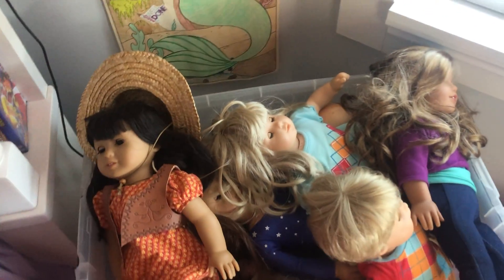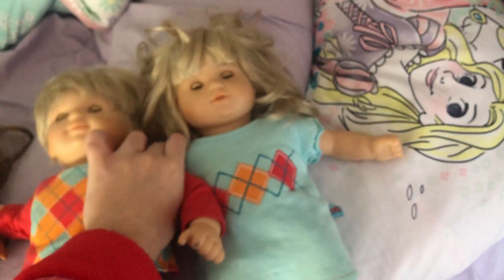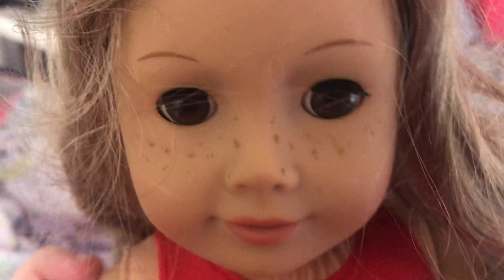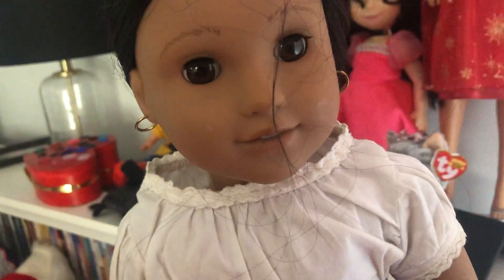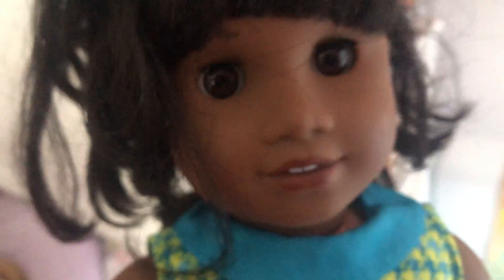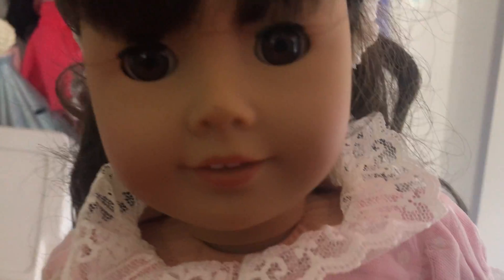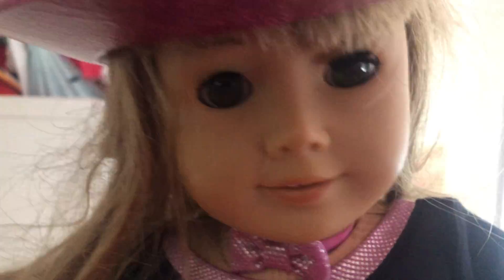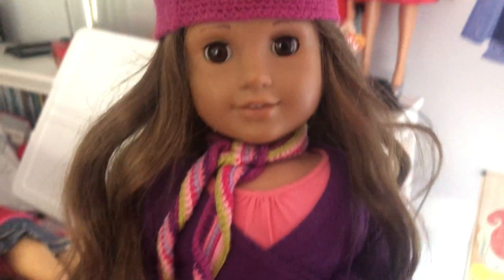All My American Girl Dolls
What do you think @christine69355 and @katieinwonderland2879